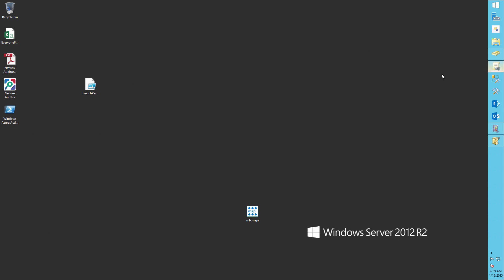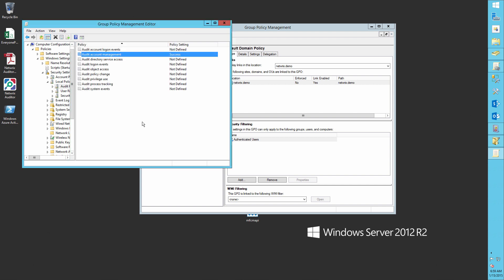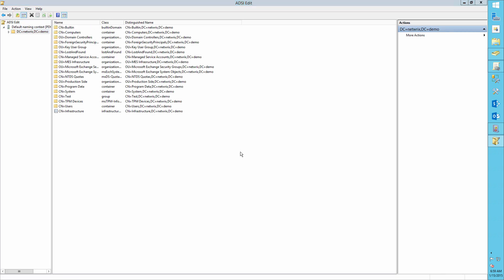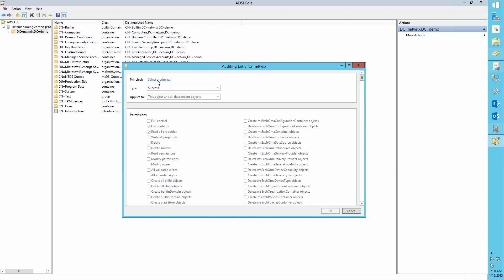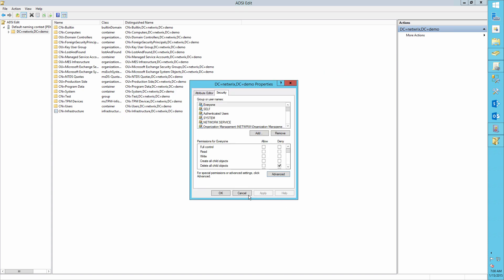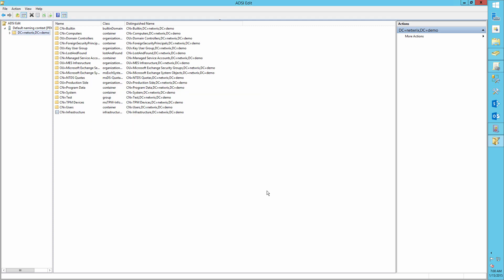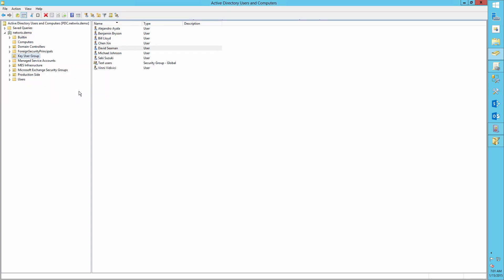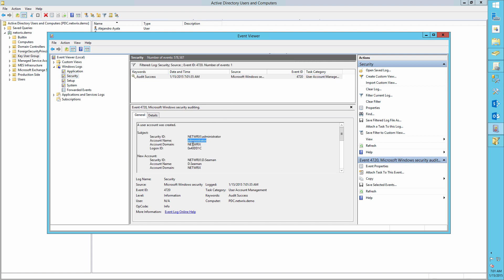How to Detect Who Created a User Account in Active Directory via Native Tools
This video demonstrates how to detect who created a user account via Native Tools